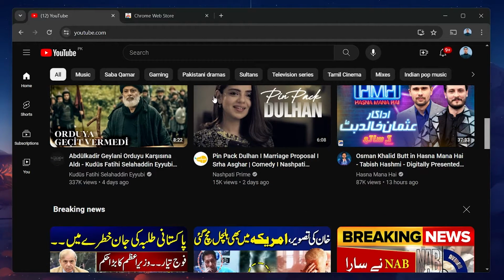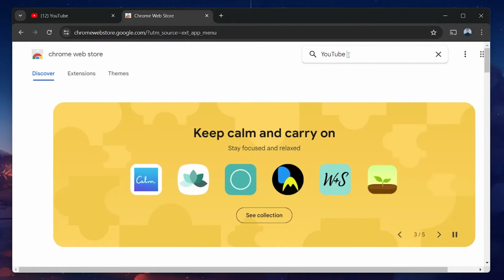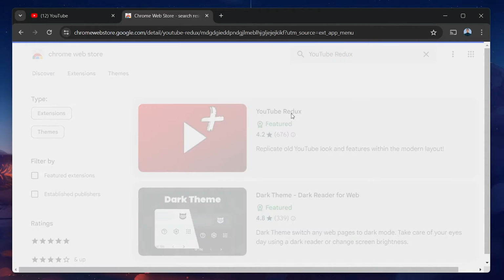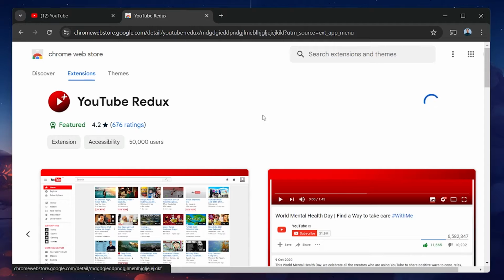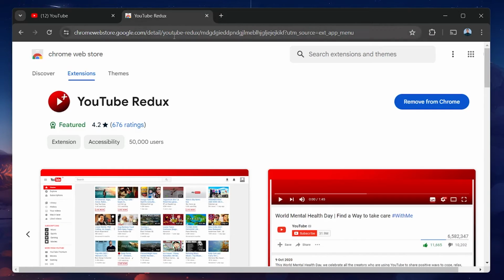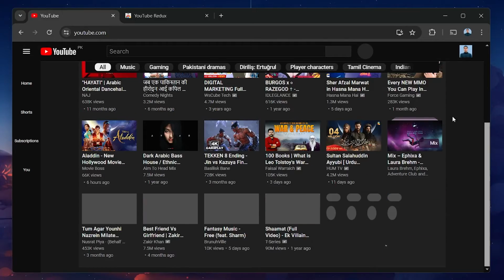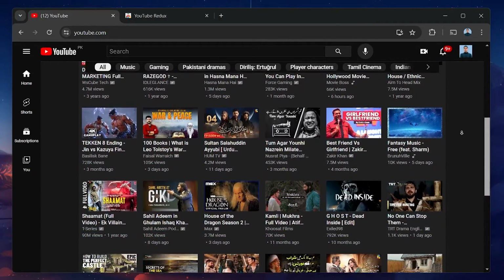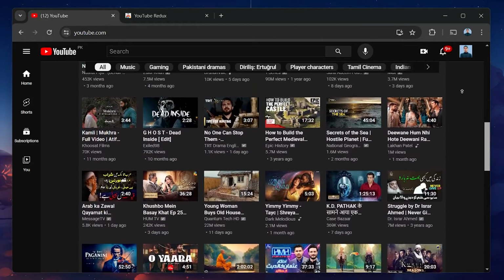How To Restore Old YouTube Layout - Tutorial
A short tutorial on restoring your YouTube homepage back to the classic layout.